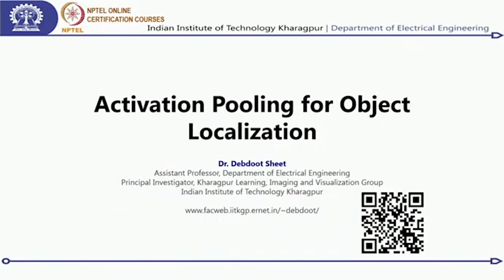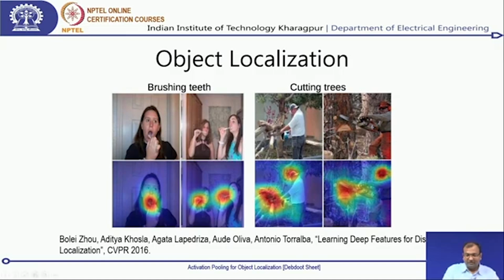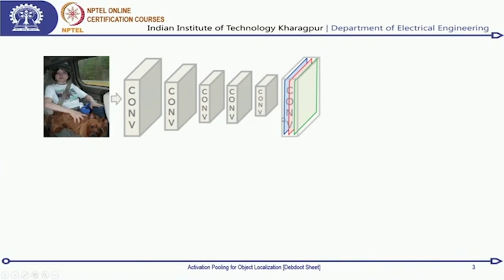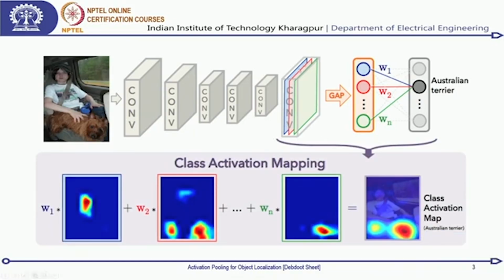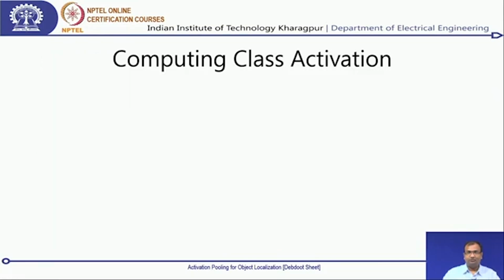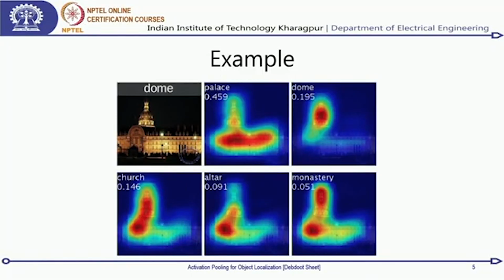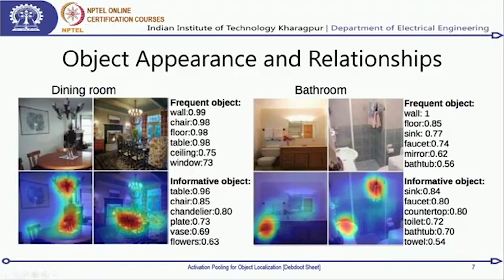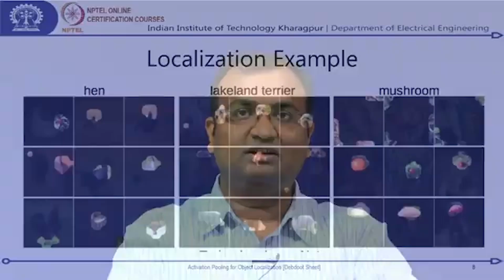Activation pooling for object localization